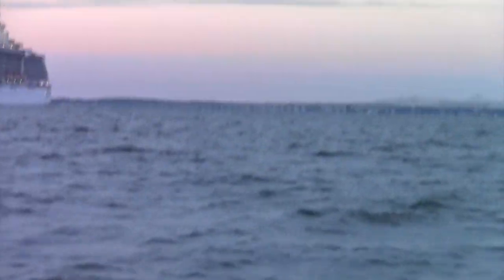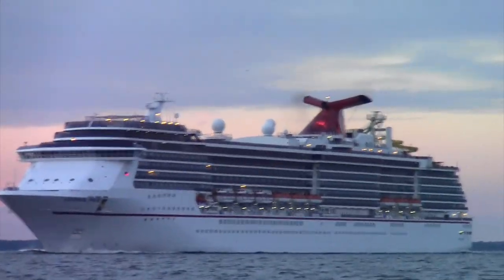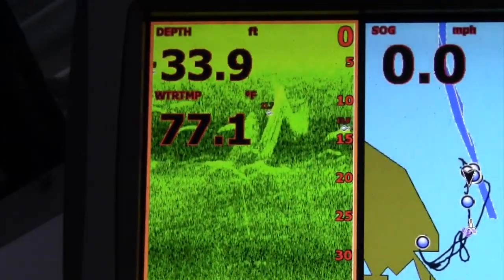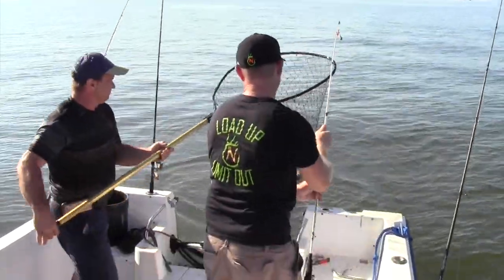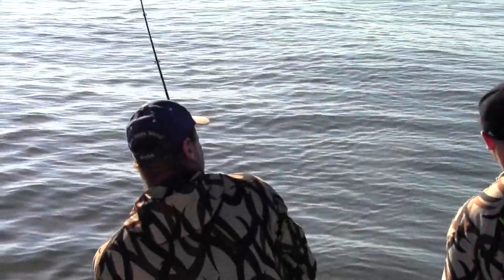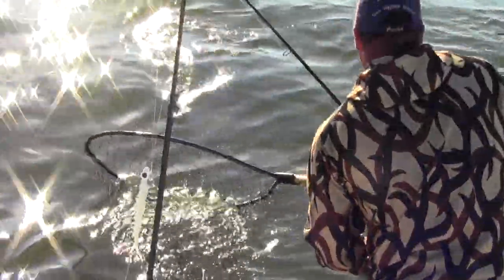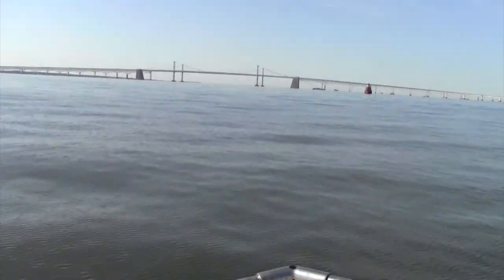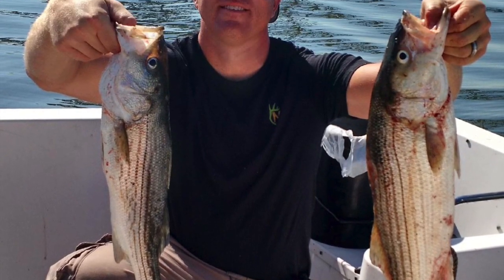Summer Trips 2017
Rock Fishing on the Bay